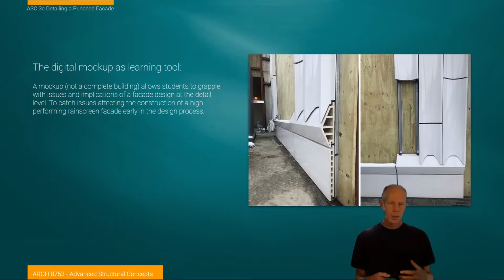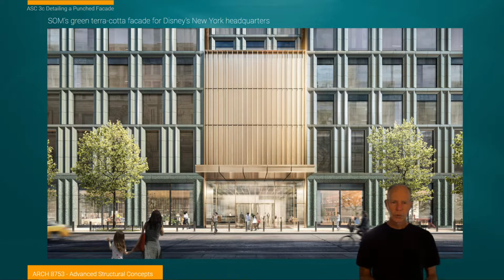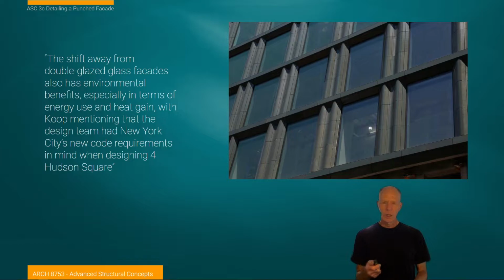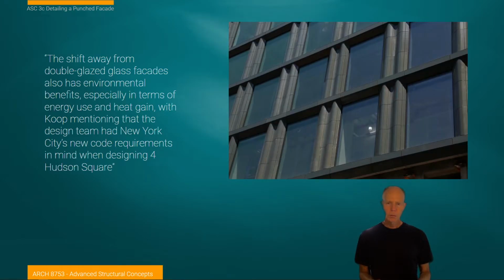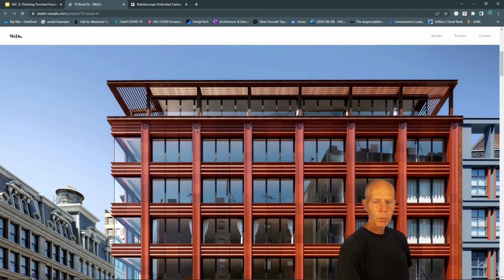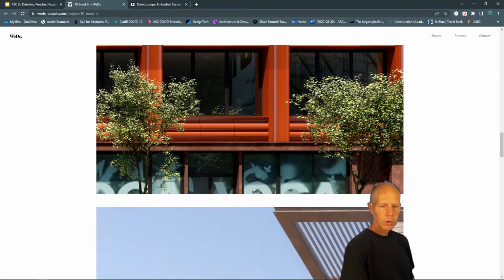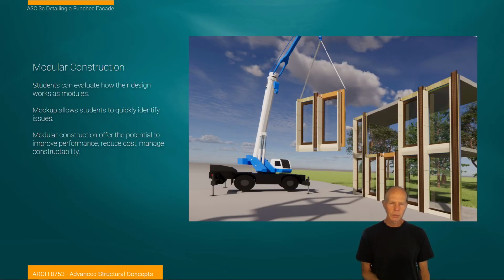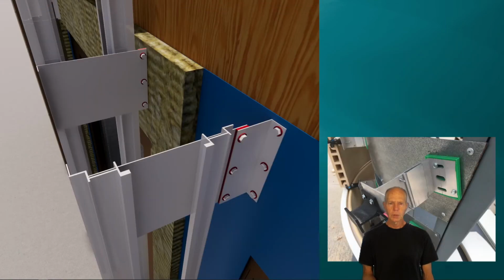ASC 4b 5 Punched Facade Examples 16min